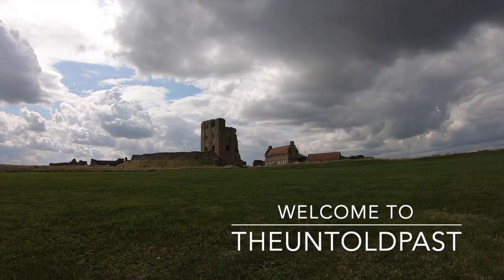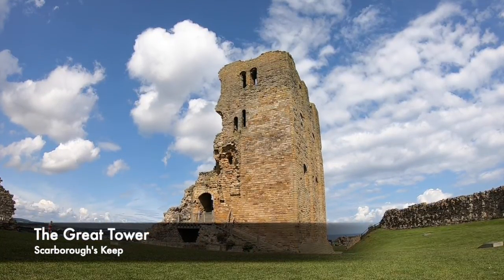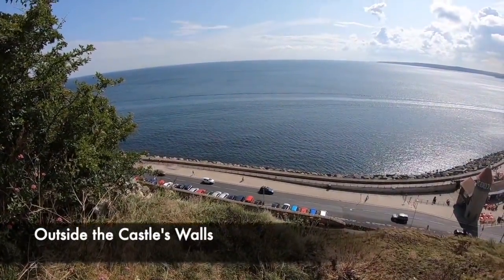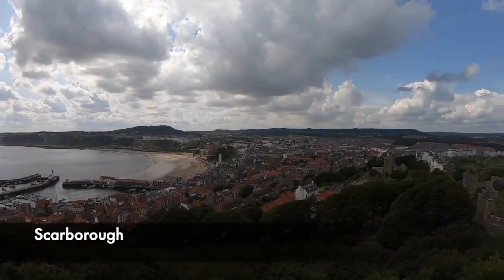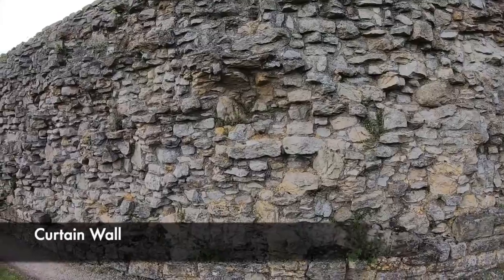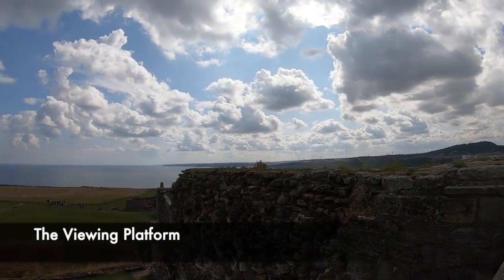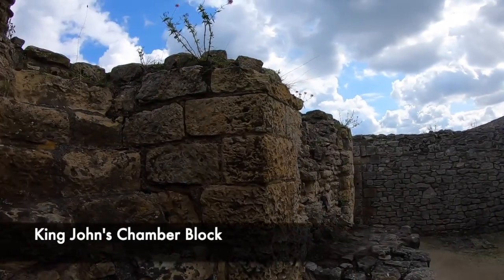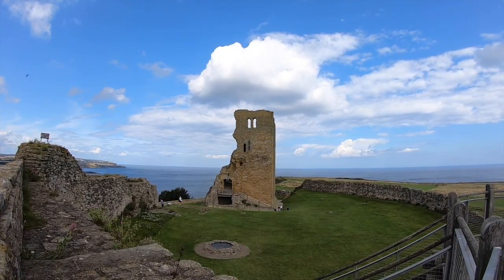ENGLANDS TOUGHEST CASTLE? Scarborough Castle - History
Today we bring you our video from the amazing and incredible Scarborough Castle. Recently we visited, and were fascinated to find out the rich history of this fortification. It has been besieged a number of different times, in particular in the English Civil War, and was even fired upon by German Battleships in World War 1. It is estimated that around 500 shells were fired upon the castle. Is it England's toughest castle? It's definitely up there. Join us as we explore thousands of years of history, and give you a tour of the magnificent Scarborough Castle.